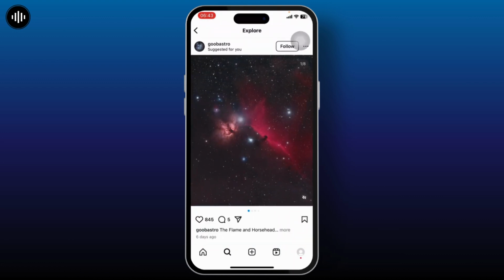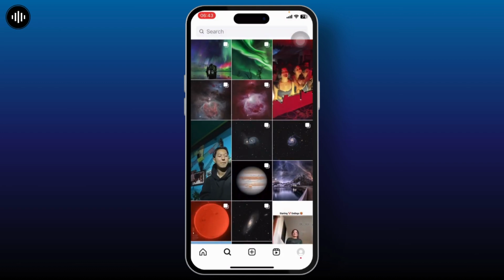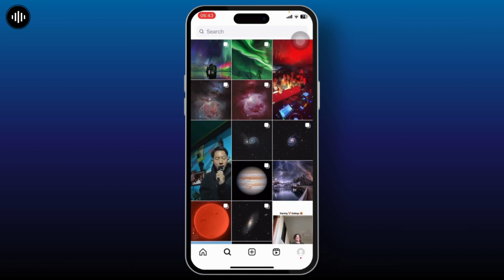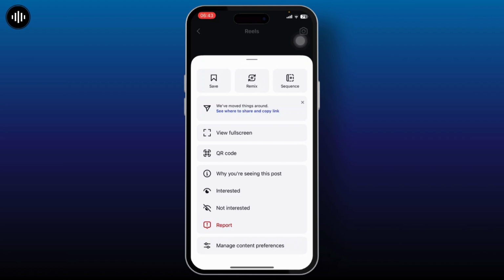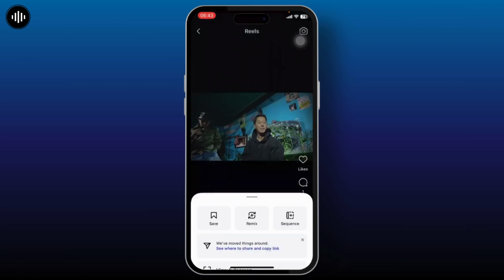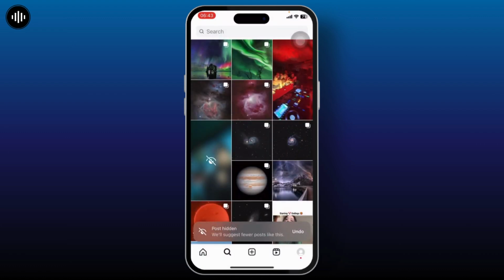How To Reset Your Instagram Explore Page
Learn how to easily reset your Instagram Explore page in this step-by-step tutorial. Whether you want to clear unwanted suggestions or start fresh with new content, we’ve got you covered!

In this video, you'll discover how to reset your Instagram Explore page to get rid of irrelevant posts. You'll also learn how to customize your Explore page settings and clear your feed completely for a fresh start.

Timestamps:
0:00 Introduction
0:20 Step 1: Accessing Your Instagram Explore Page
0:45 Step 2: Resetting Your Explore Page
1:15 Step 3: Clearing Content and Customizing